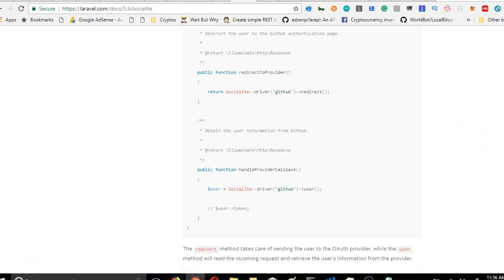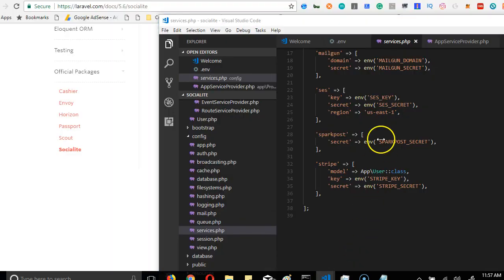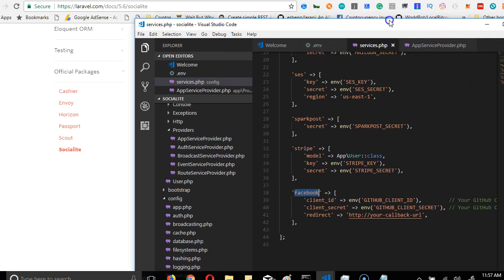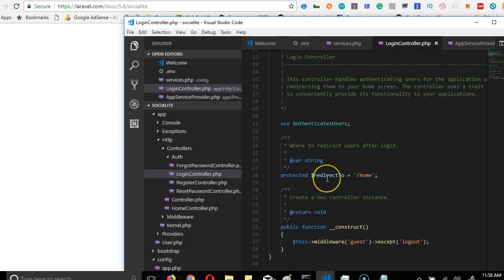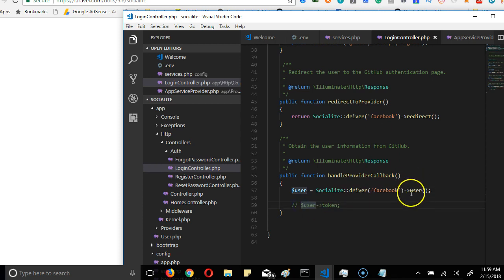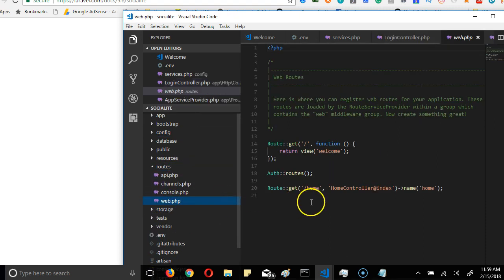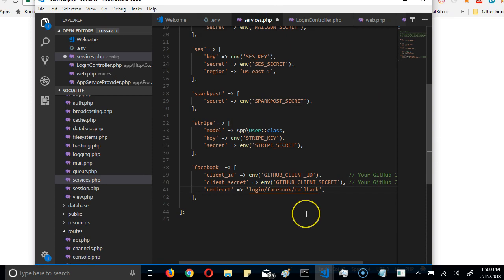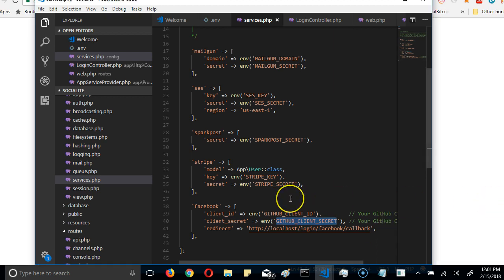Laravel social media login 3 setup laravel socialite